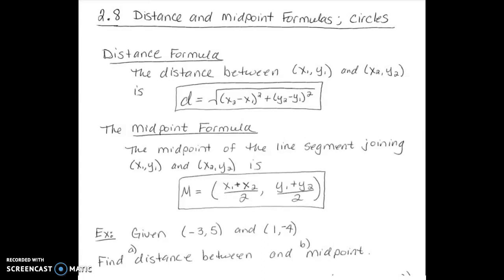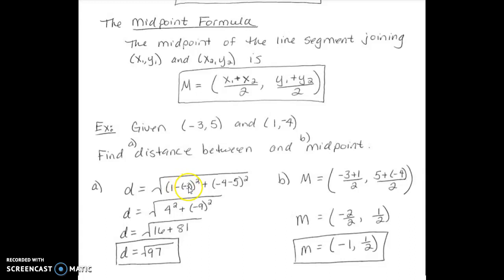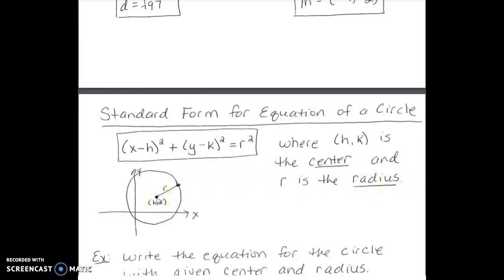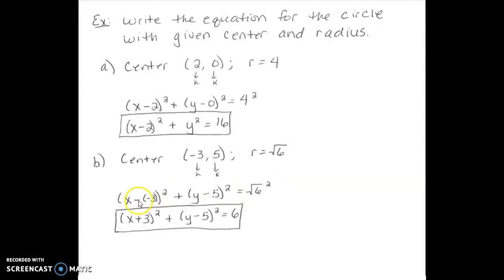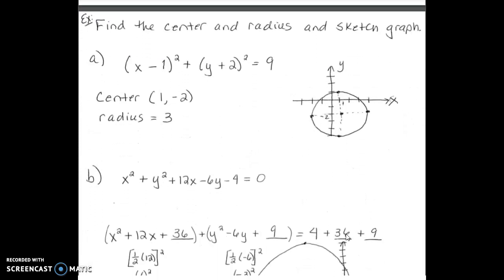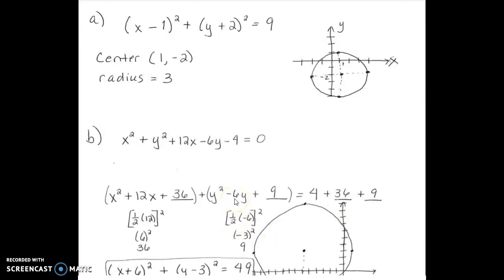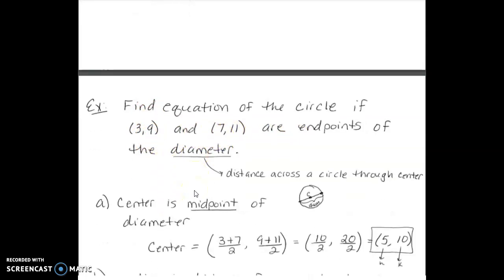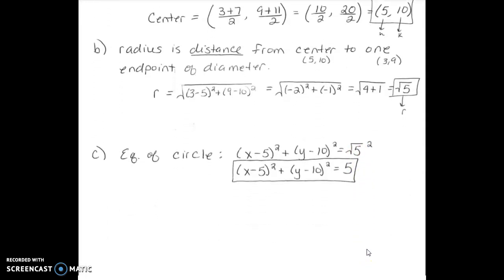112 - Section 2.8